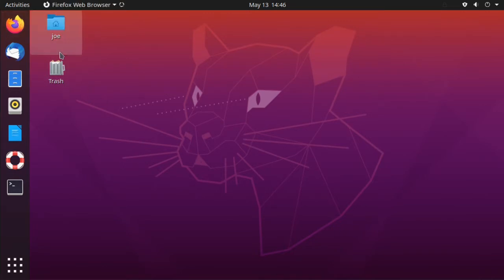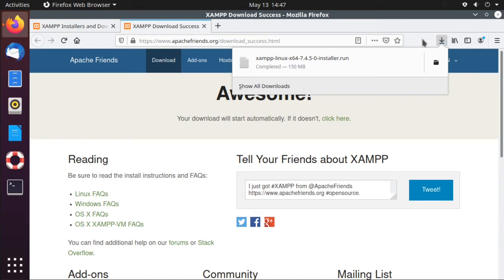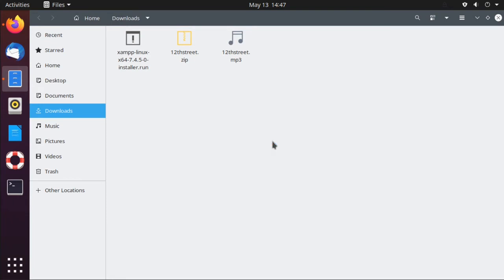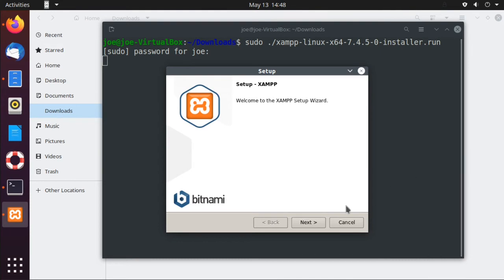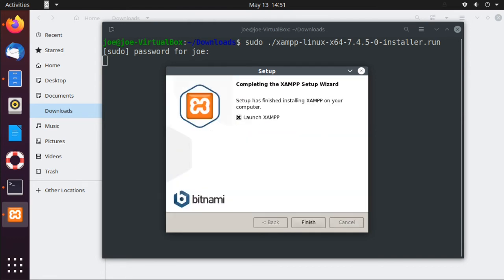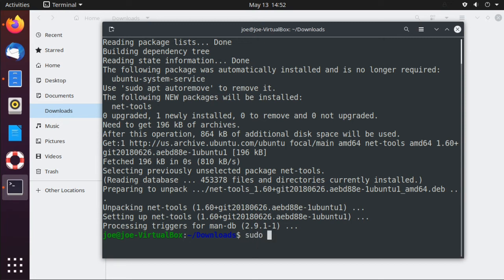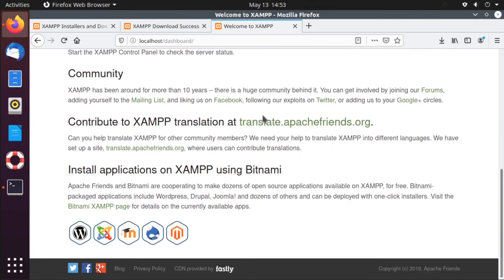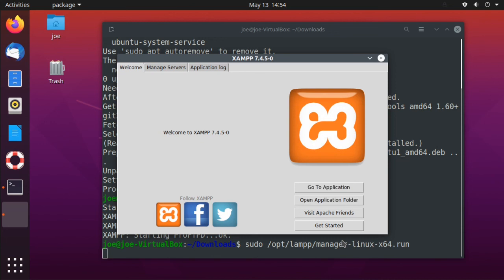Install XAMPP 7.4.5-0 In Ubuntu 20.04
How to install XAMPP 7.4.5-0 in Ubuntu 20.04. Includes Apache web server, Maria DB & PHP.